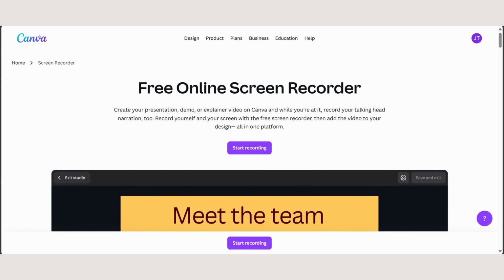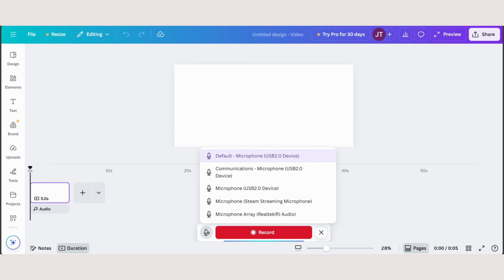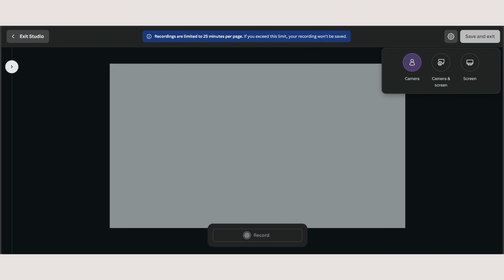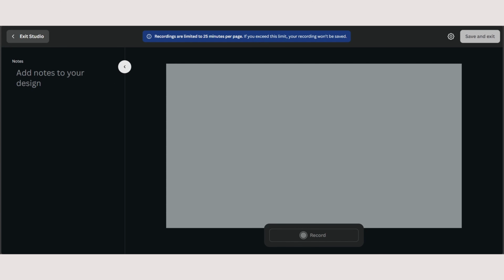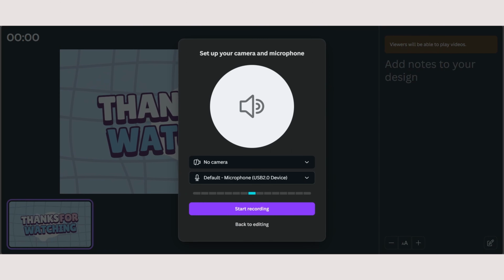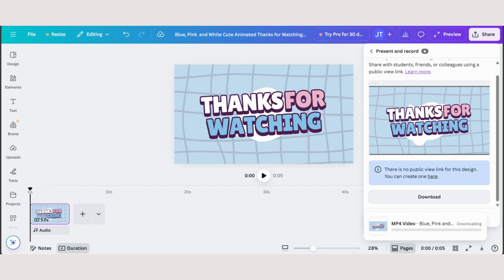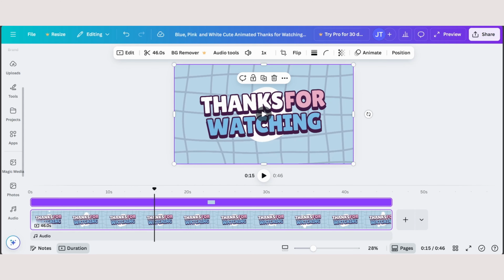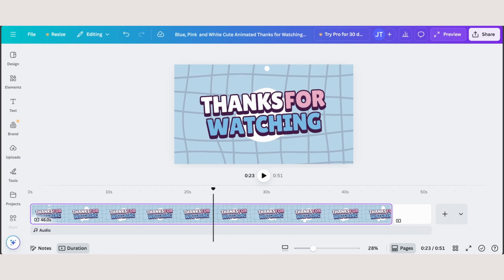How to Record Your Screen with Canva (Step-by-Step Guide)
Record Your Screen, Voiceover, & Talking Head in Canva—All in One Place (Free & Watermark-Free!)

Discover how to capture polished screen recordings, professional voiceovers, and engaging talking-head videos directly in Canva without switching apps or paying for premium tools!

In this step-by-step guide, I’ll show you how to access Canva’s built-in screen recorder (hidden under "Present & Record"), record crisp voiceovers while capturing your screen for tutorials or demos, add a talking-head camera overlay to personalize presentations, and seamlessly record entire presentations with transitions and speaker notes—all while keeping edits simple in Canva’s drag-and-drop editor.

Perfect for educators, content creators, or remote teams, this workflow saves time and elevates your videos with branded graphics, text overlays, and export-ready quality.